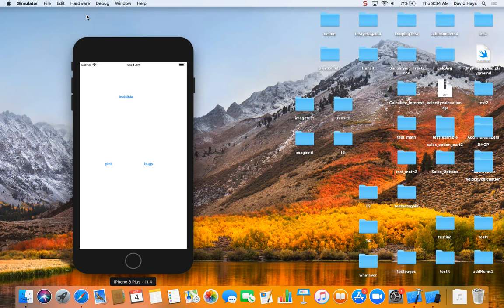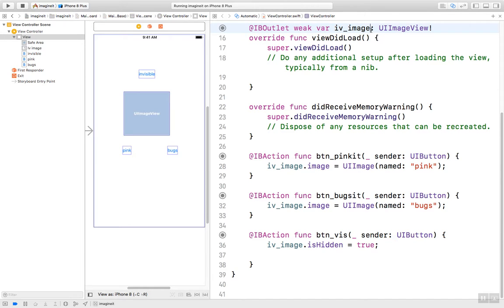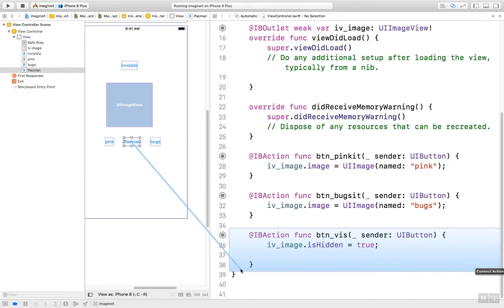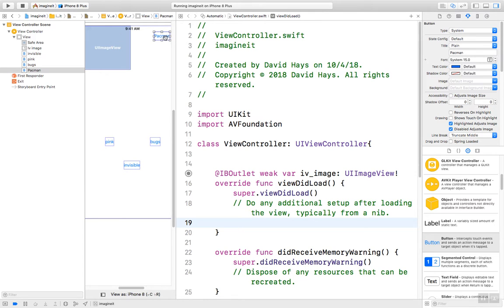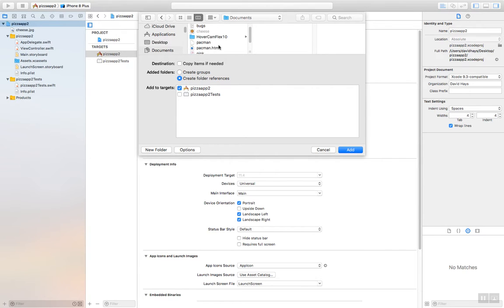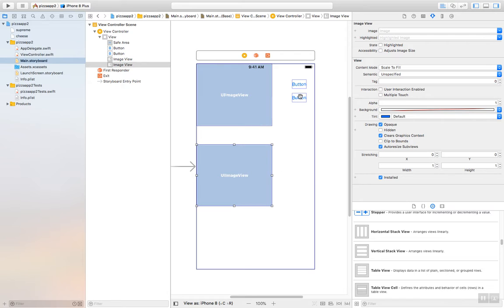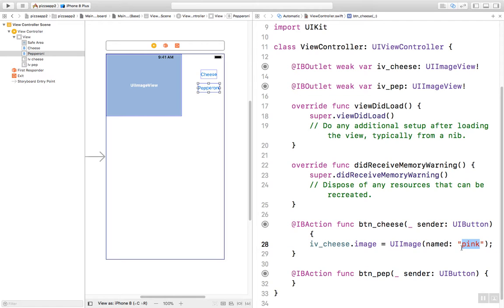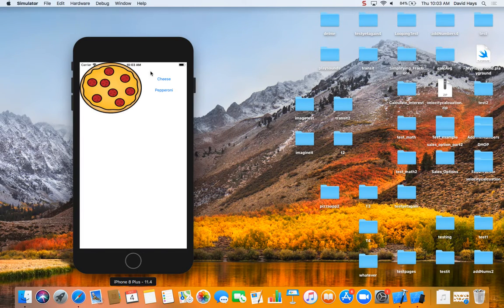iOS App Development 1 - 2018-10-04_09-33-36